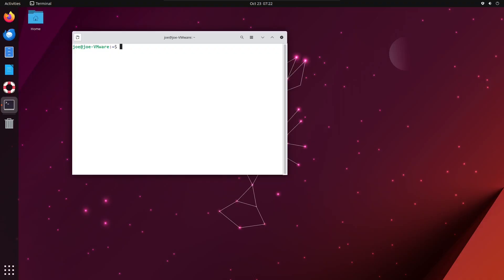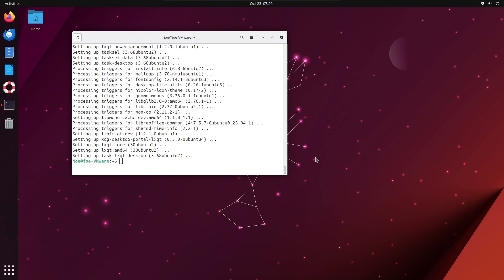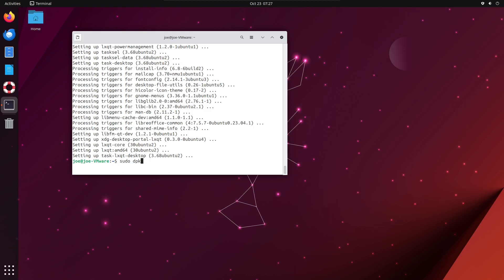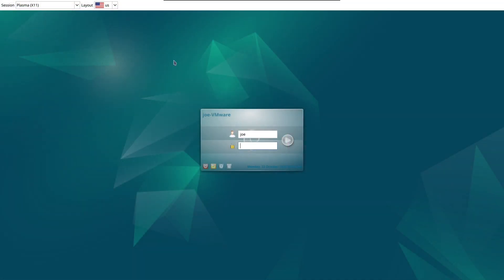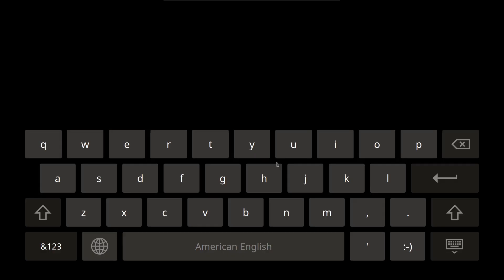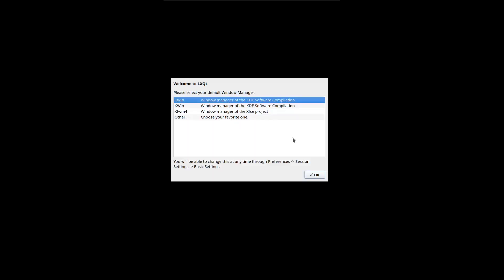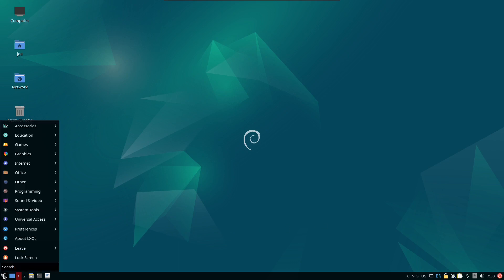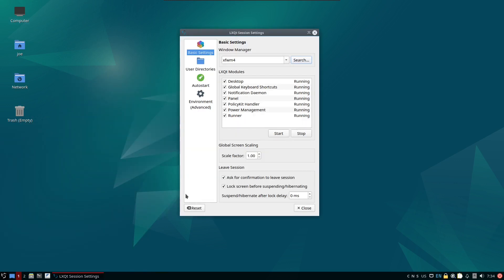Install LXQT Desktop In Ubuntu 23.04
How to install the LXQT Desktop in Ubuntu 23.04.